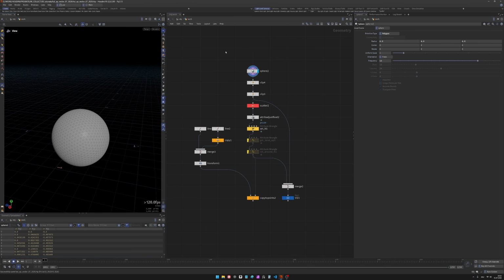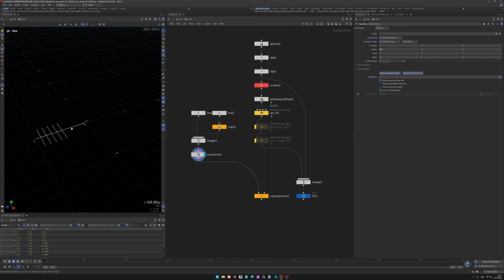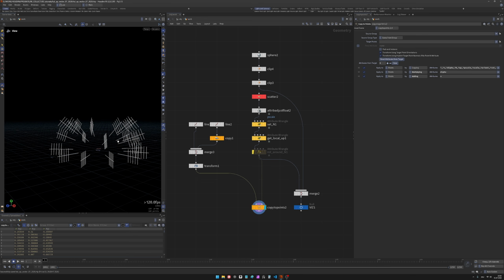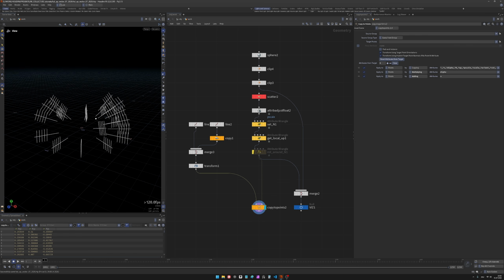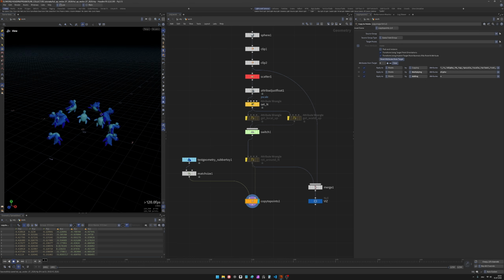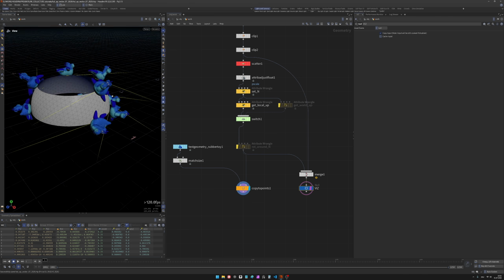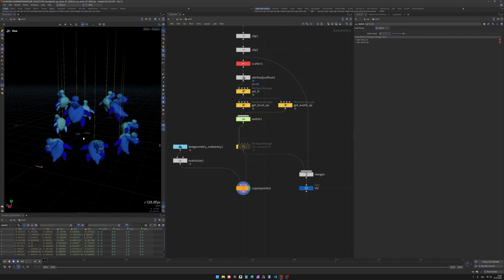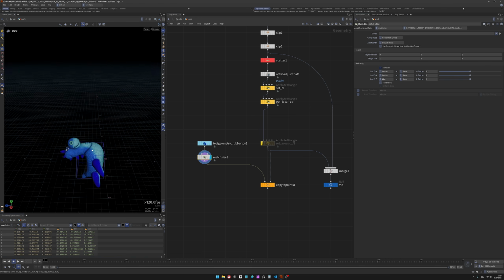Understanding the Up vector in SideFX Houdini. A (very) practical explanation for instancing.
This video shows the purpose of the Up vector when instancing in SideFX Houdini.